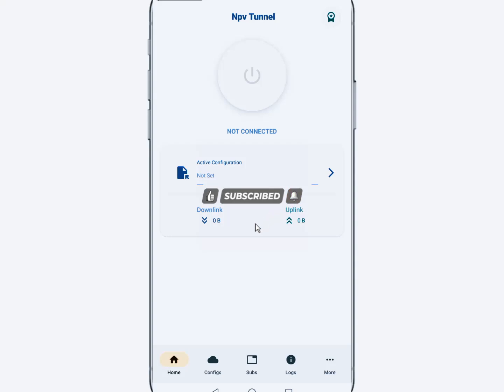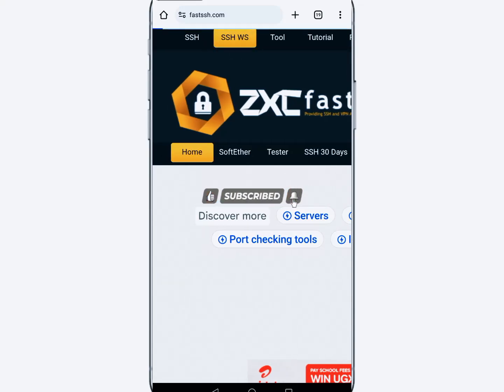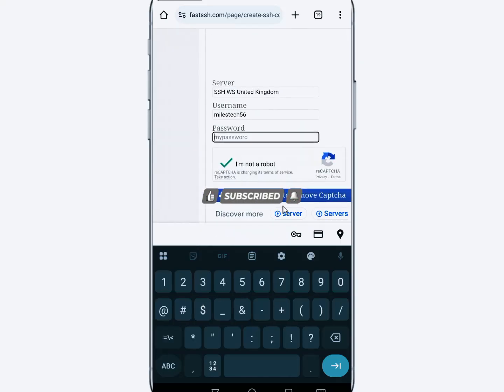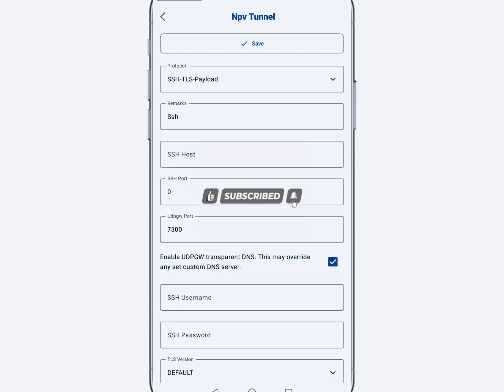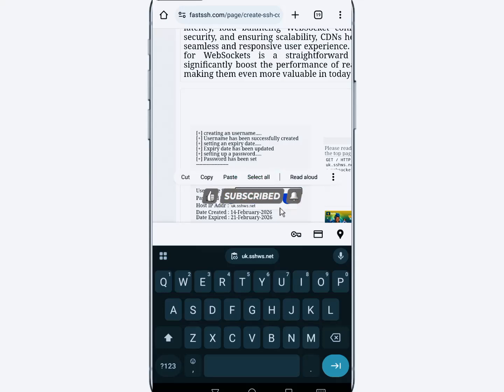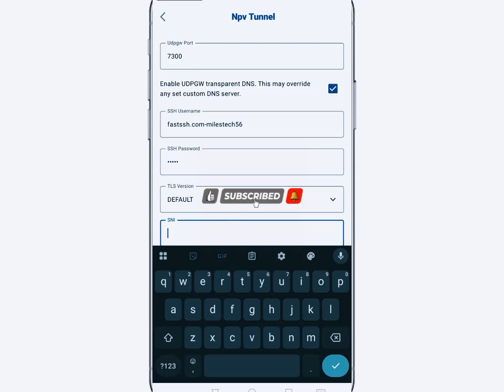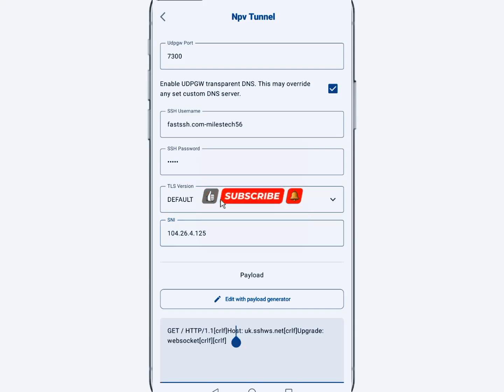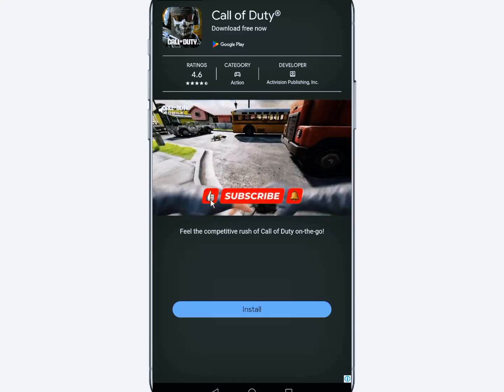How to Create NPV Tunnel Config | SSH Config File 2026 | For Secure Connection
Want to create your own NPV Tunnel SSH Config File for a secure and stable connection? In this step-by-step tutorial, I’ll show you how to properly set up an SSH configuration inside NPV Tunnel to improve privacy, connection stability, and overall performance.

This guide is beginner-friendly and easy to follow. Whether you’re new to SSH or already familiar with secure tunneling apps, you’ll learn how to:
✔️ Create an SSH account
✔️ Configure NPV Tunnel correctly
✔️ Set up host, port, and authentication details
✔️ Import and export config files safely
✔️ Test and confirm a successful secure connection

 Your support keeps this channel growing 🙌
Drop your questions in the comments — I reply to as many as possible!